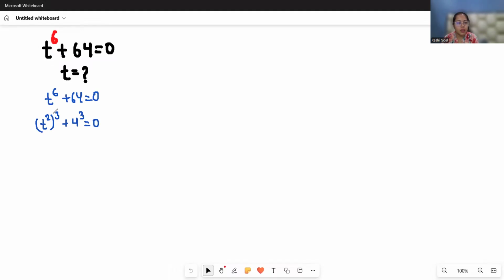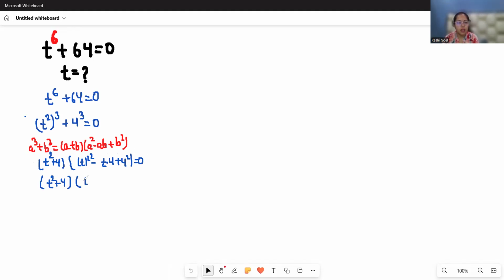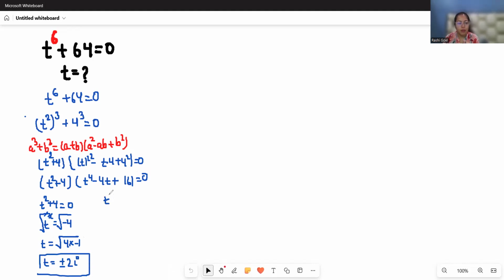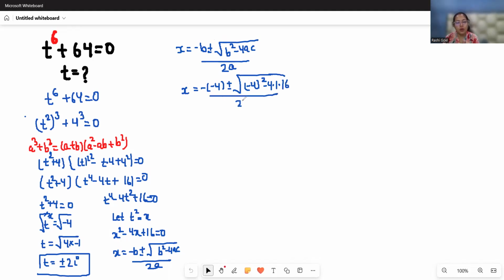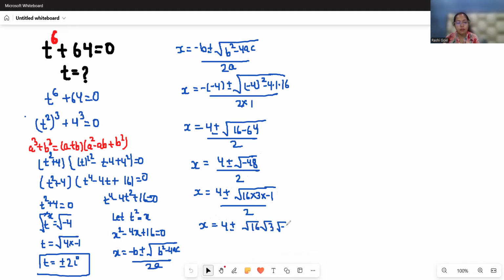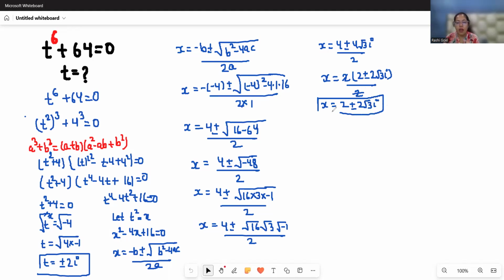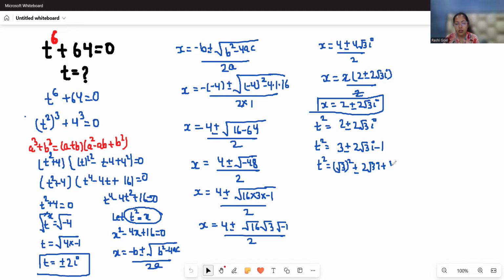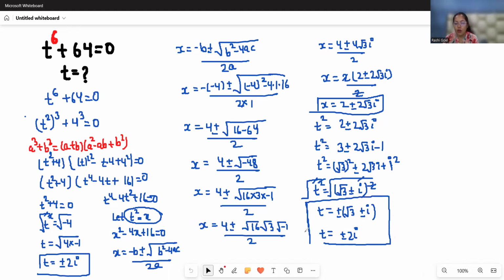Math Olympiad • How to solve this exponential equation?